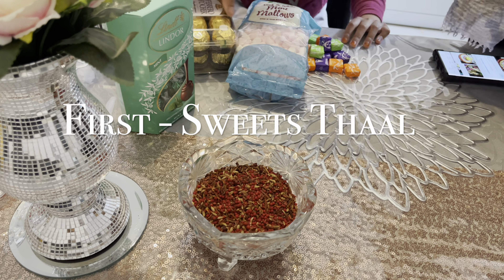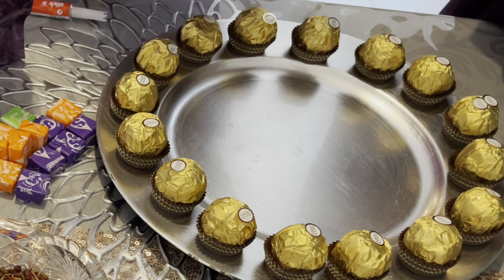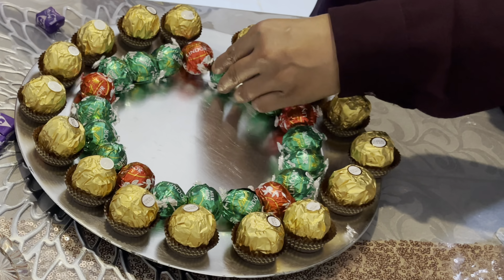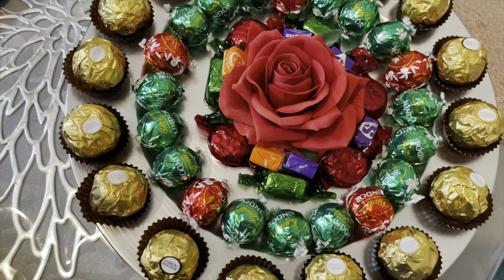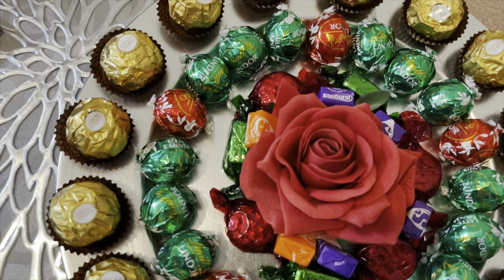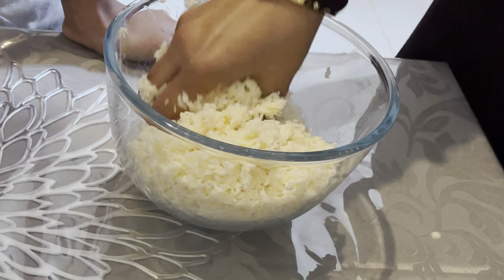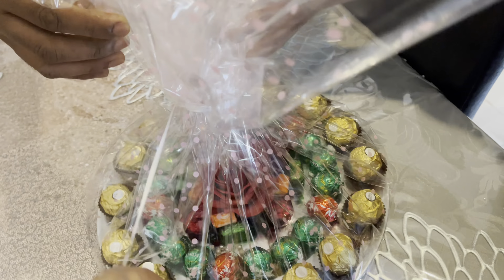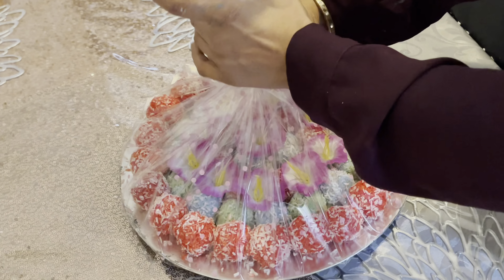Mendhi and Wedding Thaal Ideas || How to Make 2 Easy Thaals || Beginners Guide || Ruhena Begum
Hi Guys

This is a video of 2 very easy and simple thaal ideas, hope it will help someone out there.